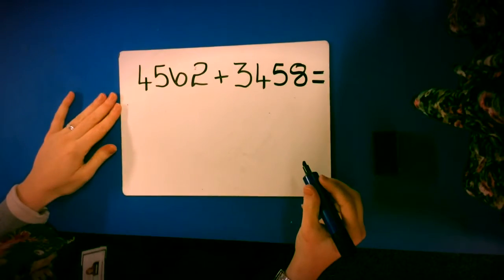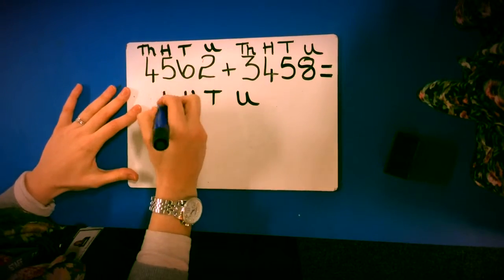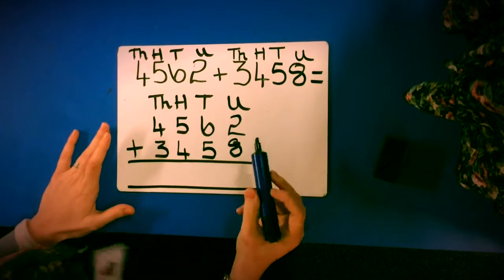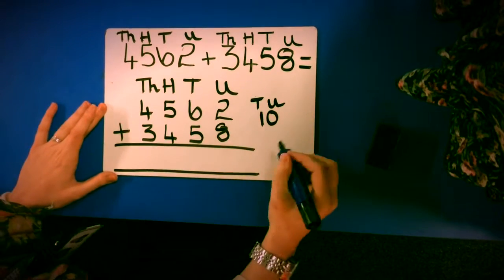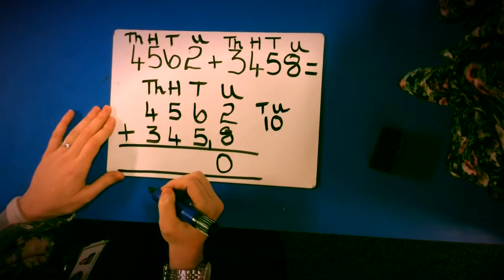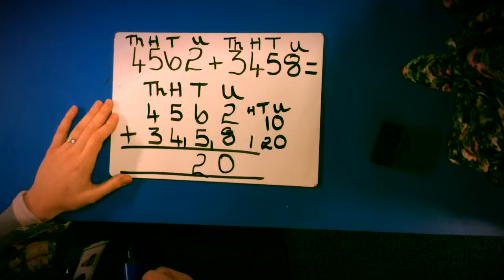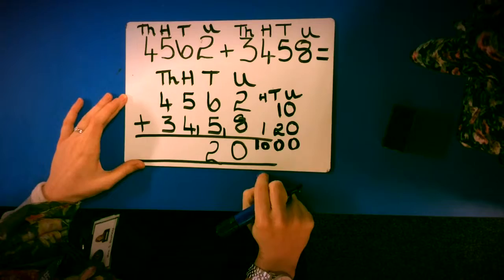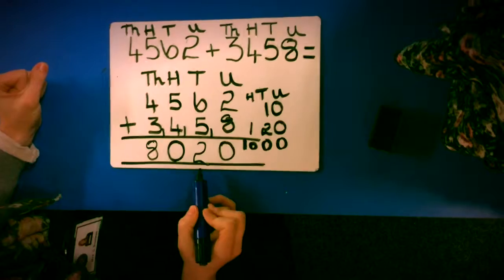Year 4 addition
The taught method for addition in year four